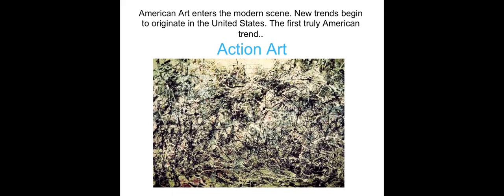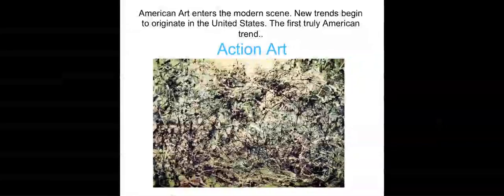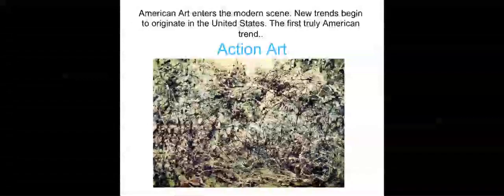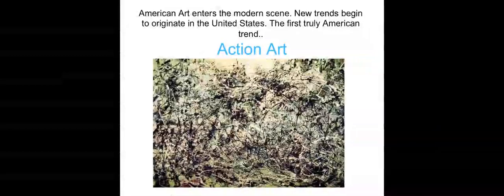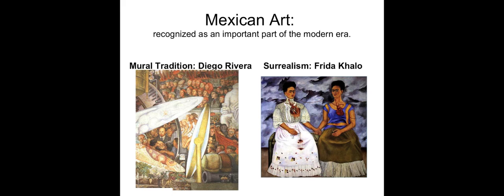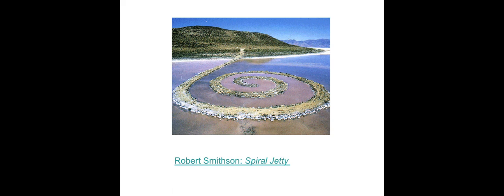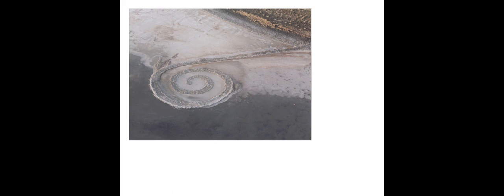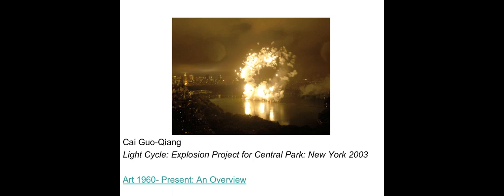Modern American Art1